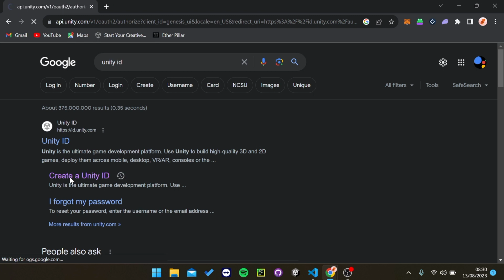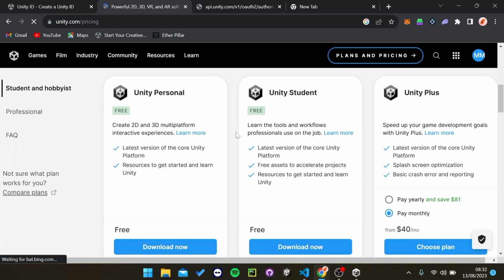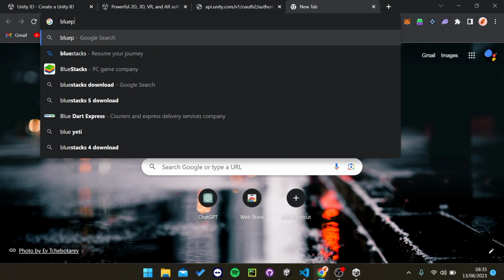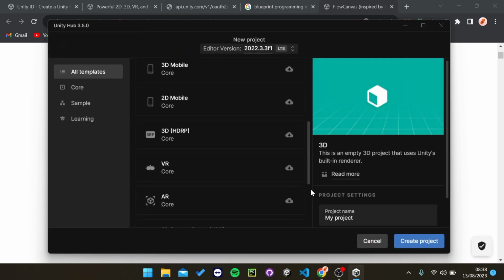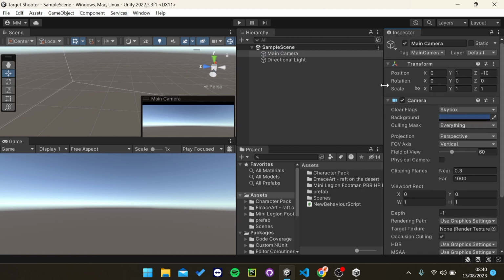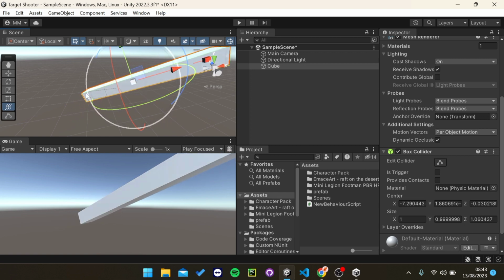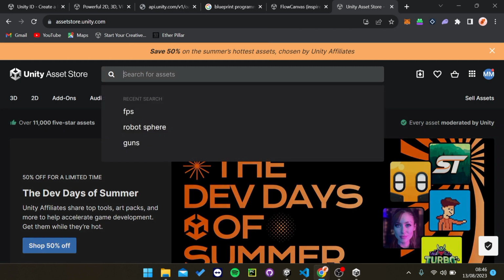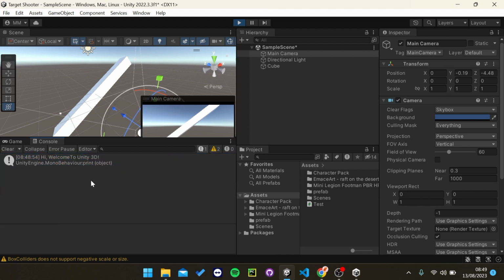Unity 3D For Beginners : Setting Up The Editor